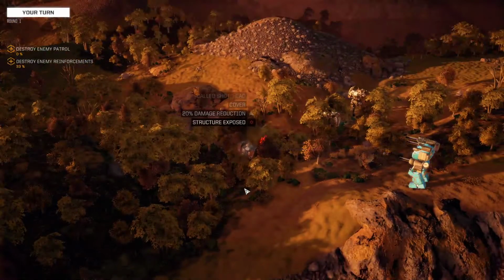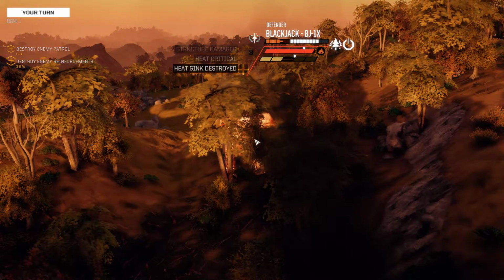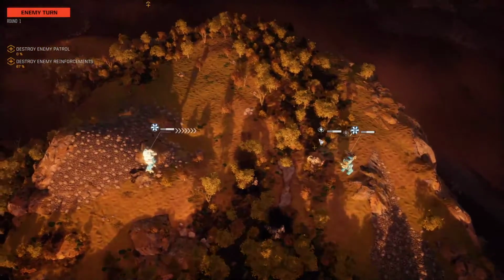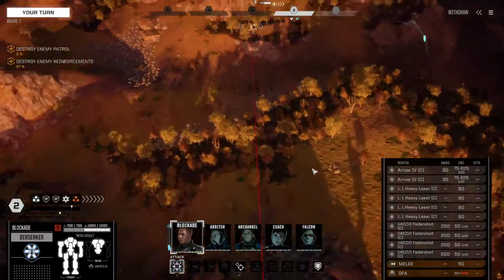Battletech New Mechs part 2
Battletech Showcasing new mech mods

the Anvil, Bellerophon, and the  Berserker
coming soon  the Thorn